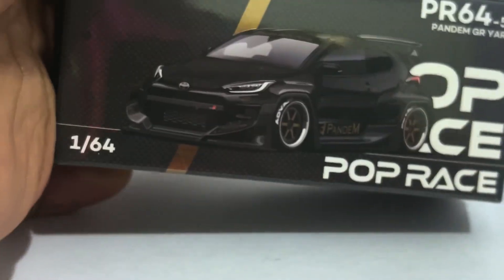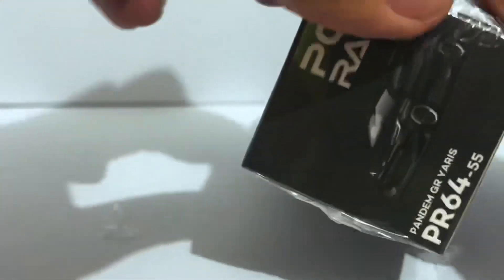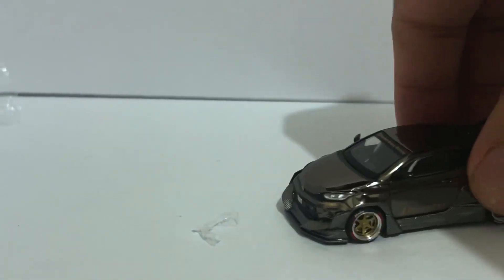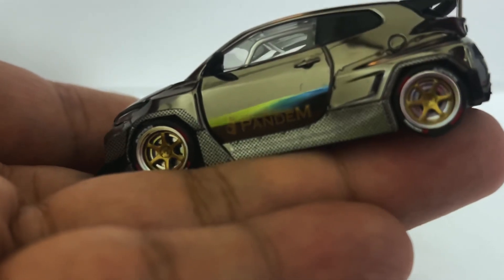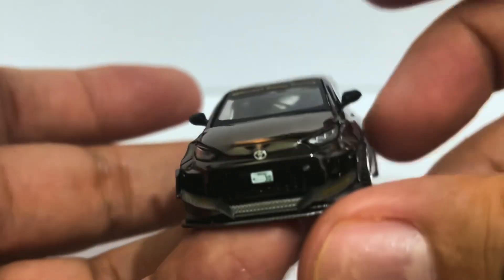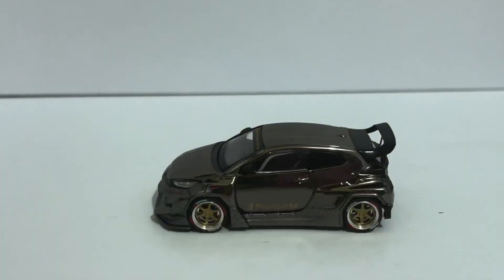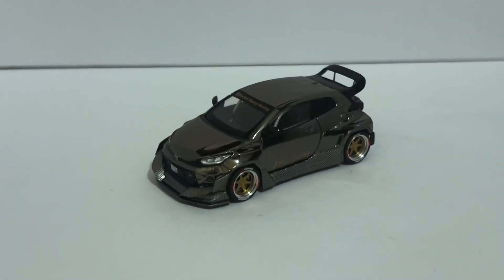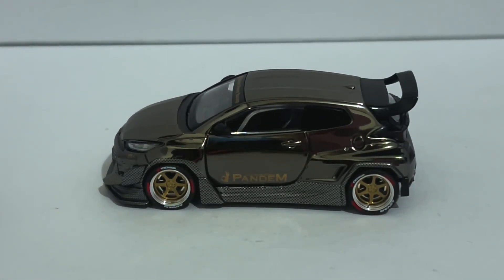Glorious Chrome: Unboxing a Toyota Pandem GR Yaris by Pop Race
I was quite taken with the WRC inspired version of this Pandem Yaris, but I’ll admit I wasn’t completely sure how this chrome version would turn out, even with the nice pictures on the pre-order post. As it turned out, I needn’t have worried.